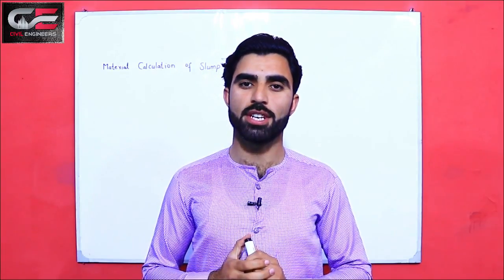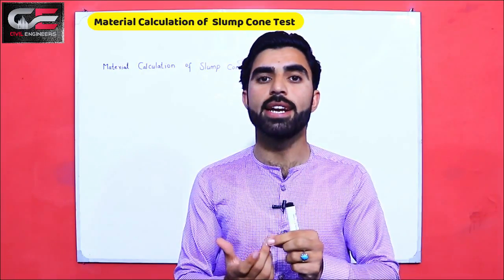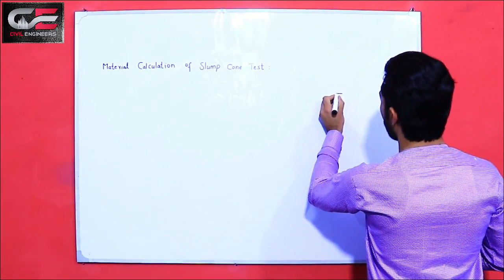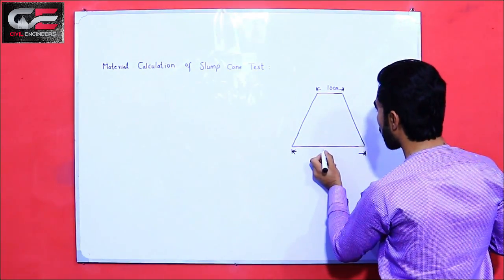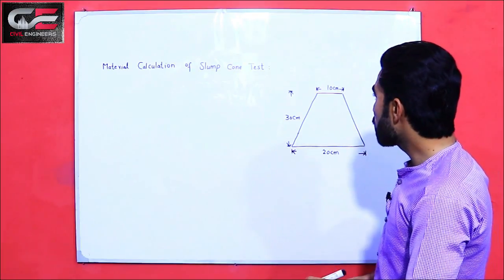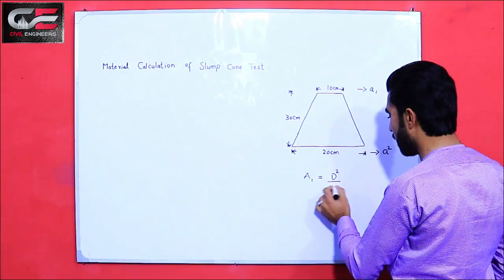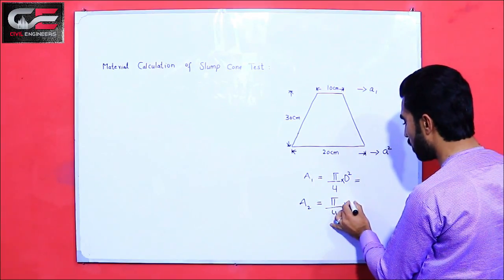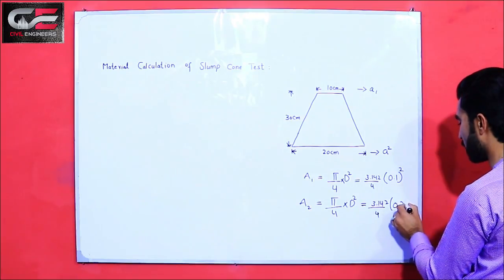Material Calculation of Slump Cone Test - Cement Sand and Aggregate Quantity for Slump Cone test